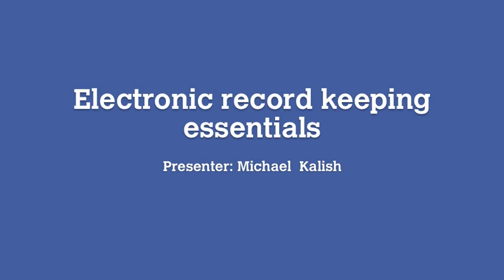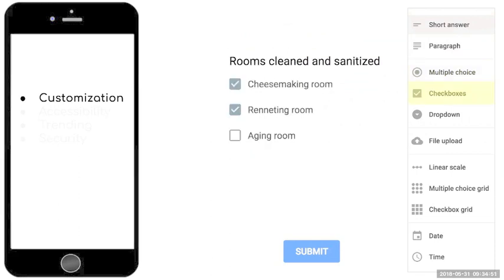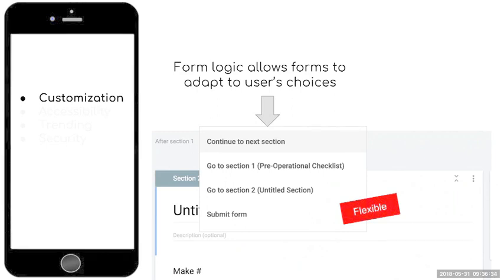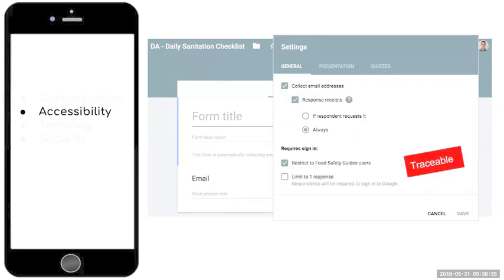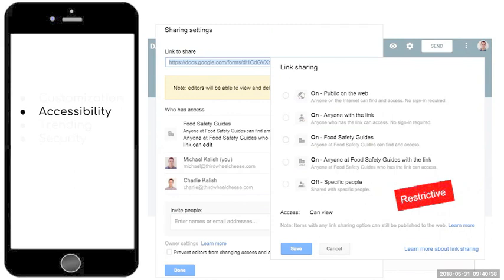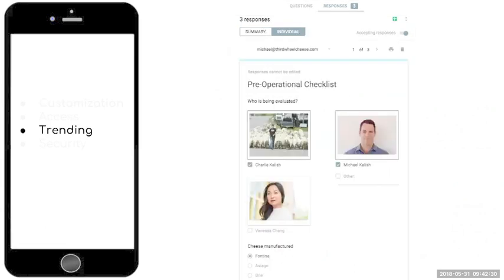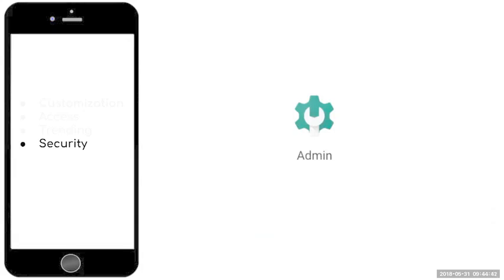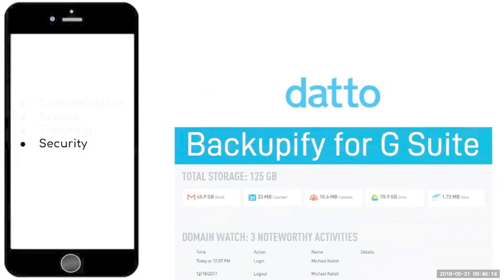Electronic Record Keeping Essentials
Presentation on project management for food safety systems by   Michael and Charlie Kalish. Learn about online tools that help businesses stay focused through the process of prioritisation and real-time collaboration.